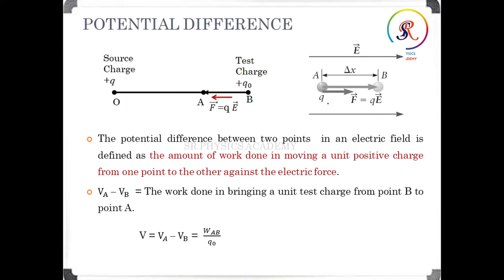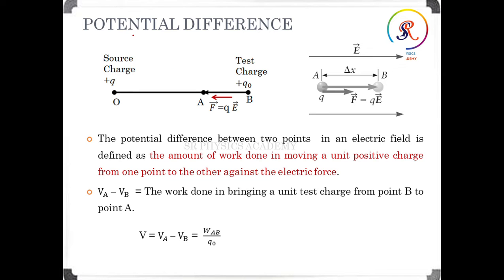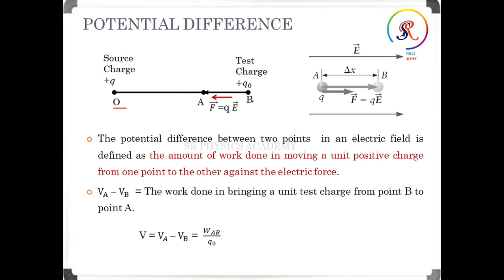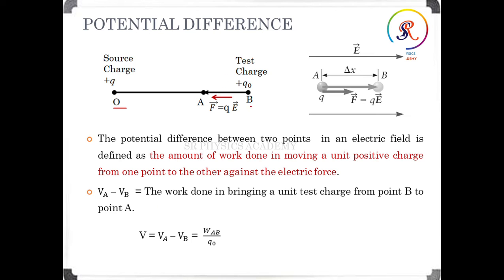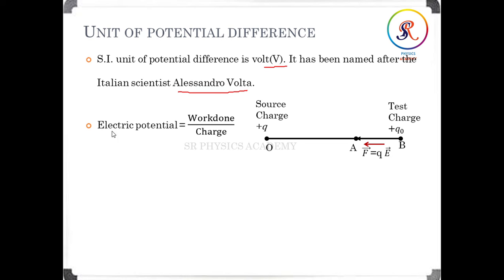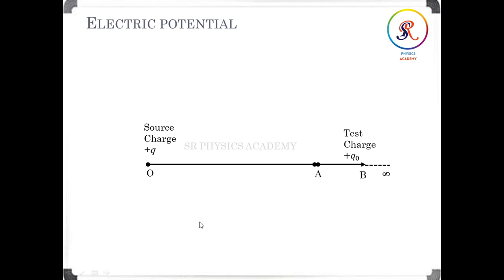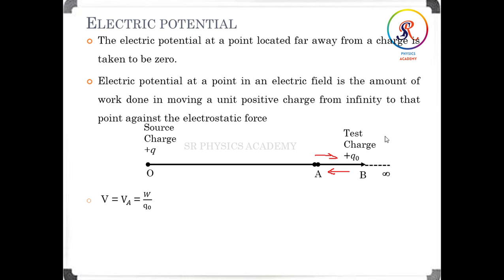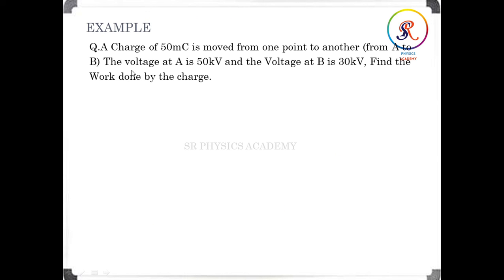Electric Potential Difference Part - 1 || English || SR Physics Academy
In this video you will learn about Electric potential, Electric potential difference and its units.
Also Electric potential and Electric potential difference related numerical problems.